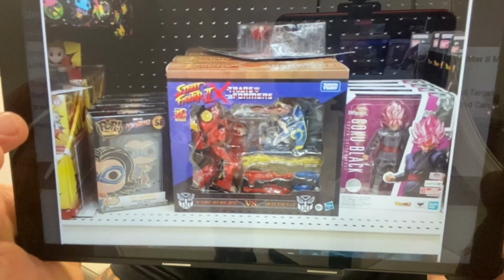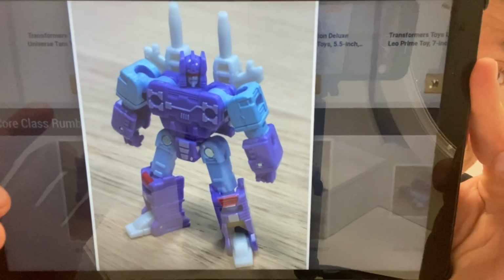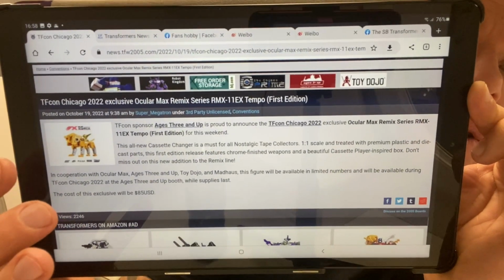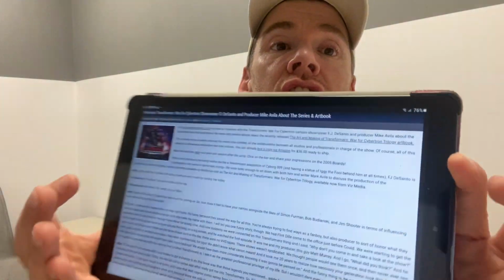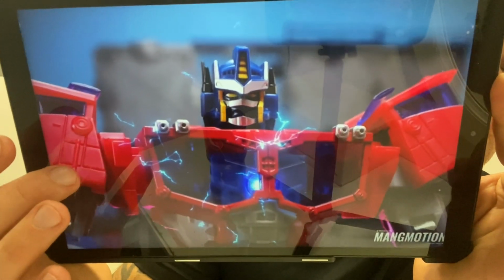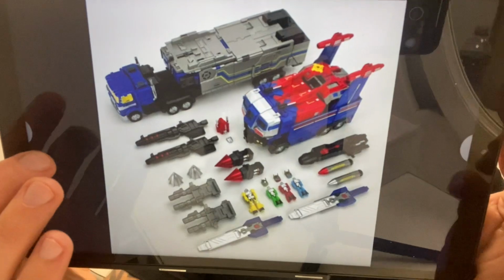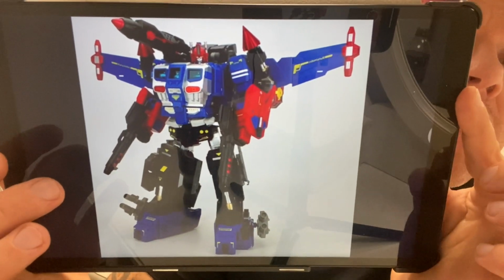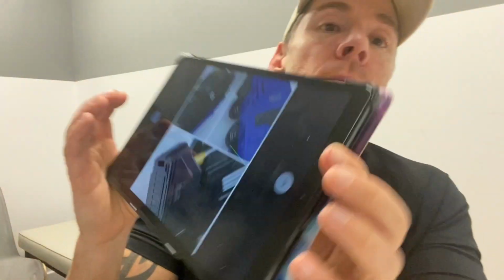Transformers news legacy updates new ROTB toys studio series 86 images crossover revealed fans hobby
In this update video if got news on

Fans hobby’s delta baser

Transform and roll outs commander of the stars

Ages 3 and ups take on steel jaw

New ROTB smash changer Optimus primal

Plus sightings of Galaxy shuttle in the uk and street fighter crossovers sighted in targets in the US
Plus more